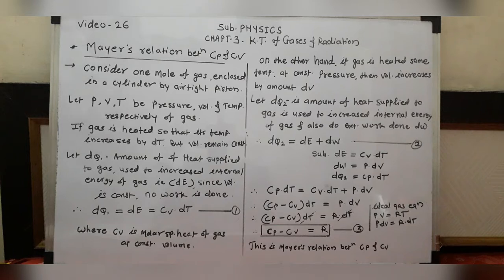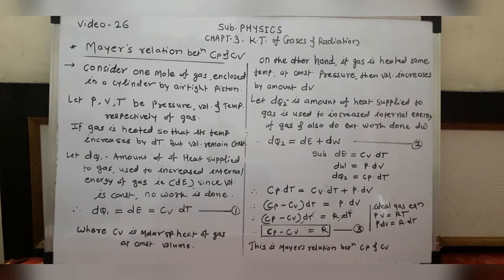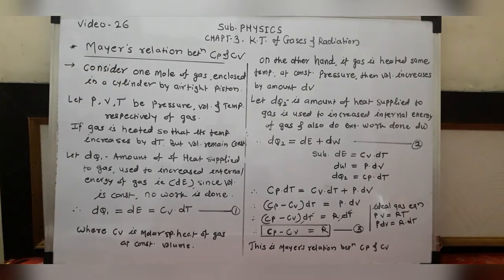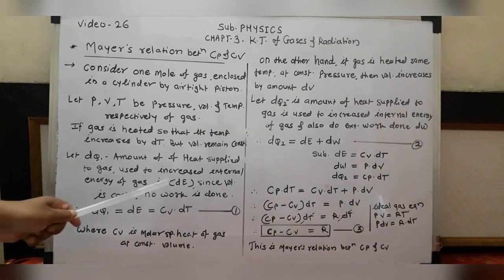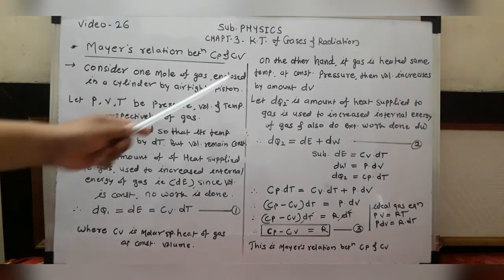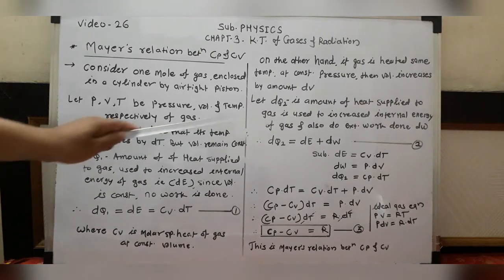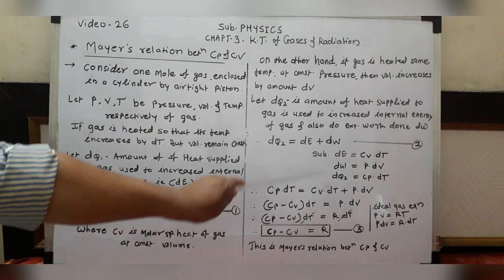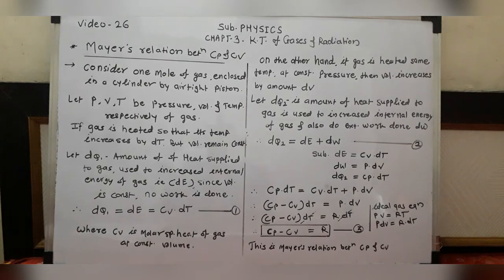physics department video no 26